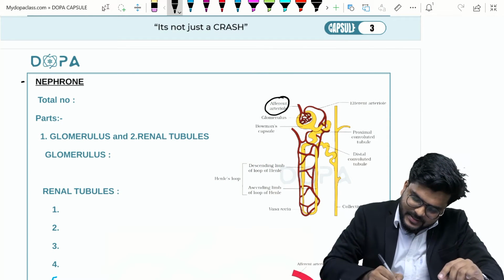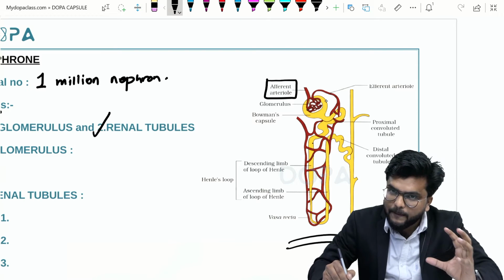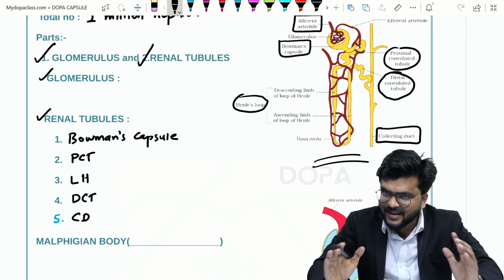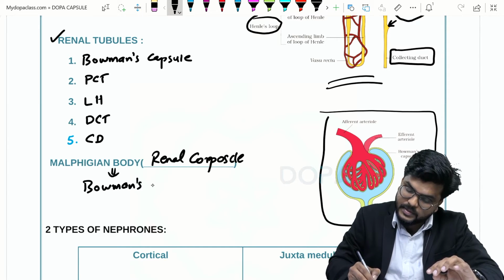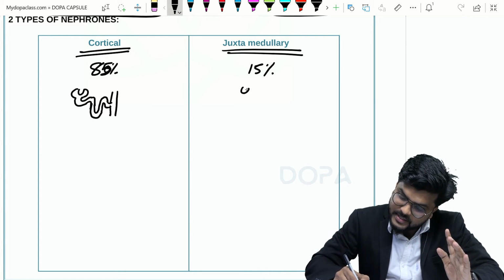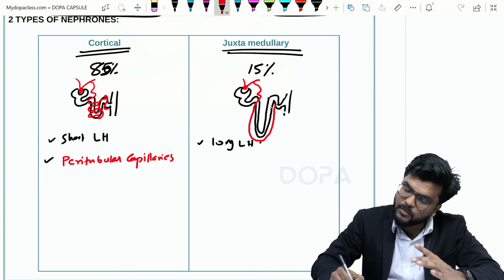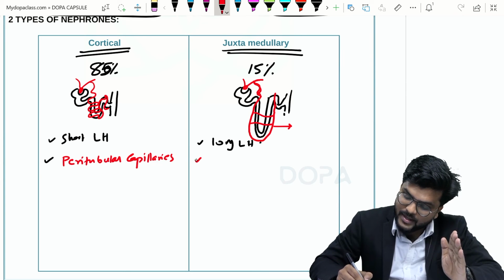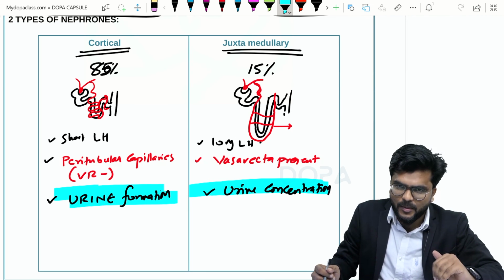EXCRETOTY PRODUCTS | DOPA Capsule Promo Video | NEPHRONE